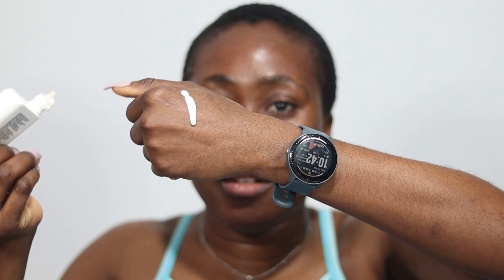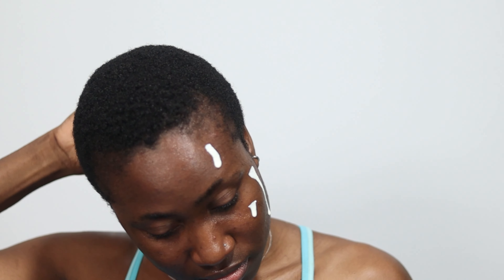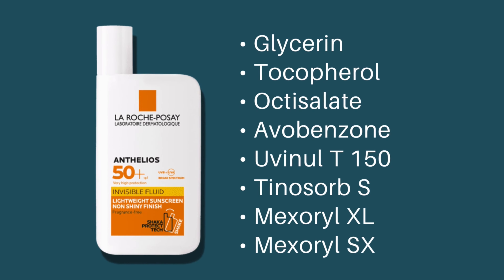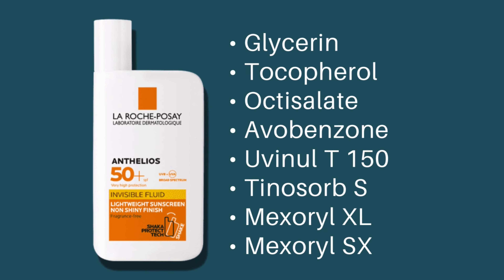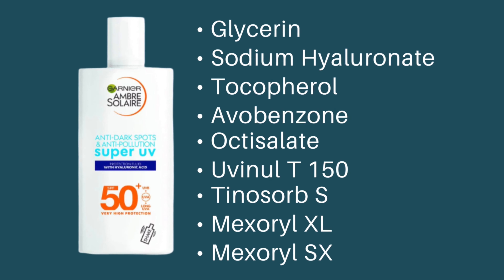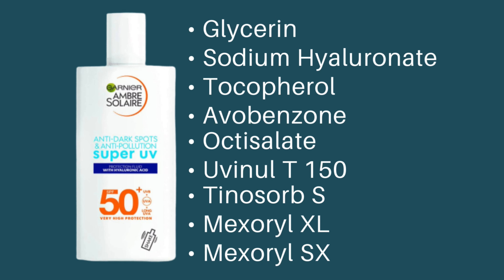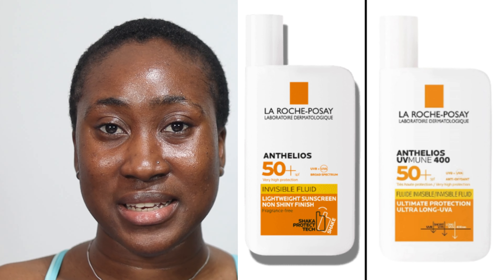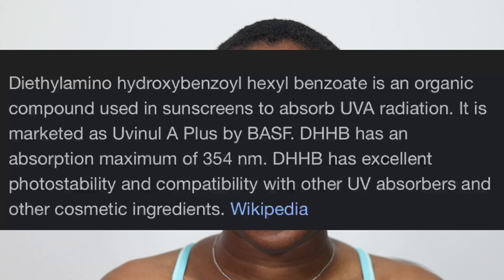Anthelios Invisible Fluid Sunscreen SPF 50+ vs Garnier Ambre Solaire Super UV SPF 50+ Sunscreen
La Roche-Posay Anthelios Ultra-Light Invisible Fluid SPF50+ Sunscreen starts with a shine but dries down to a semi-matte finish after blending. It is lightweight on the skin and it doesn't leave a cast.
It's a chemical sunscreen that spreads evenly on the skin and it is water, sweat and sand resistant.
It is a perfect sunscreen for oily skin and acne-prone skin.
Anthelios UVMUNE 400 SPF50+ is the reformulated version of the aforementioned. A new sunscreen filter was added “Uvinul A Plus” this covers UVA protection.

Garnier Ambre Solaire Anti Dark Spots & Anti Pollution Super UV SPF 50+ Sunscreen is a chemical sunscreen, dark skin-friendly and every skin type can use it. It is a lightweight sunscreen, absorbs instantly, doesn’t sting the eyes and leaves a matte finish and is oil-controlling.
La roche posay Anthelios Sunscreen - UK Version (invisible)
US version (Tinted Mineral Suncreen)

Purchase Measuring spoon
(my type)